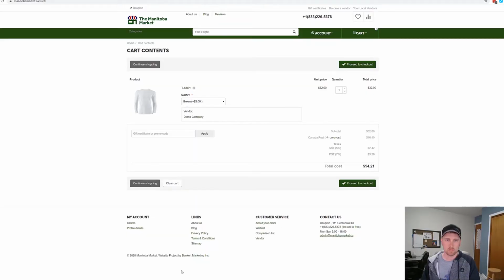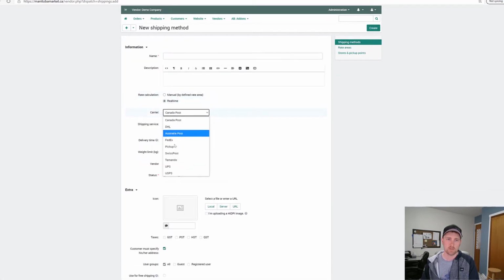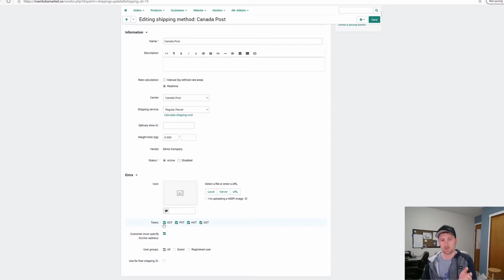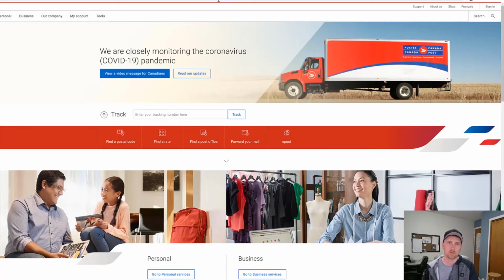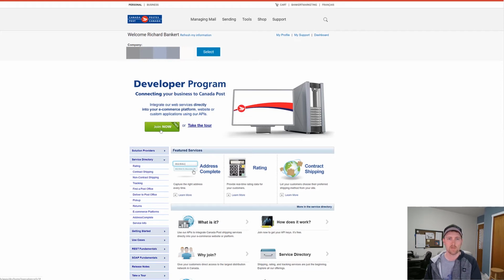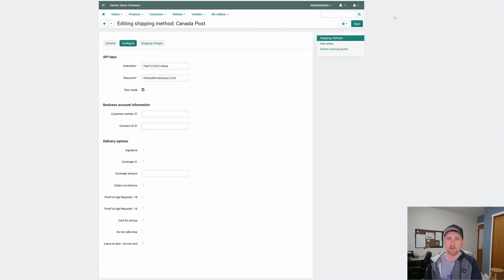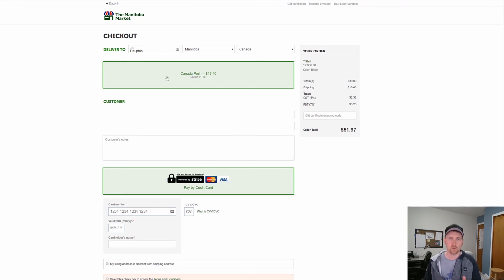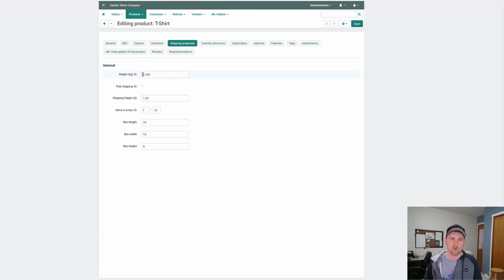How to add Canada Post shipping to your Manitoba Market account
Looking to ship via Canada Post as a vendor on manitobamarket.ca? We will walk you through setting up your account and setting up your shipping option in the back of your marketplace.

ABOUT MANITOBA MARKET
The Manitoba Market is an online marketplace for Manitoba businesses to sell their goods and services.

Many businesses have been forced to close their doors and it is our goal to help ensure they're still able sell their products to their customers in a safe and efficient way.

During trying times like this, it is more important than ever to support local businesses. Not only do local businesses help our communities thrive and grow, but they also provide jobs to many of our friends and family members.

For Businesses

Signing up to become a vendor is simple. Once you’re registered, you will be able to add as many of your products to the site as you’d like.

One huge benefit of The Manitoba Market is that it’s setup just like a real marketplace would be. So not only will your customers be able to see your products, but the other vendor’s customers will see your products as well.

For Consumers

To consumers, we ask that you consider shopping local during this pandemic. We know that it’s easy to log onto big sites like Amazon to order what you need, but by supporting local businesses through The Manitoba Market, your money is staying in the community and you're providing financial support to businesses who need it.